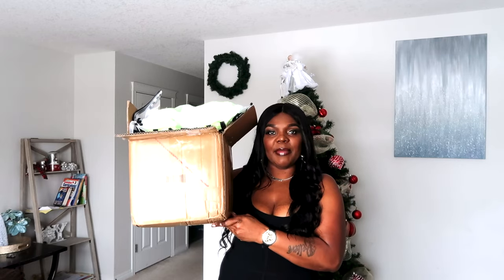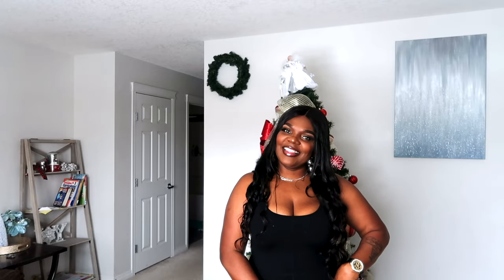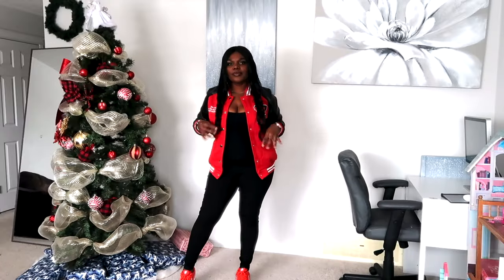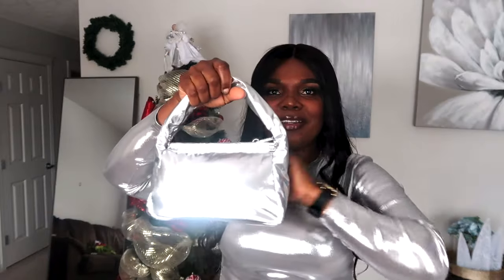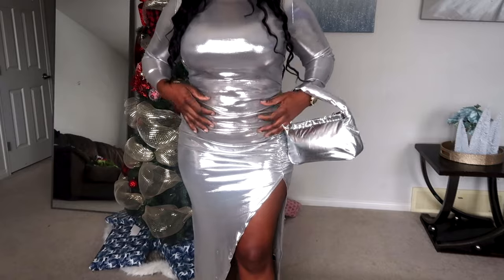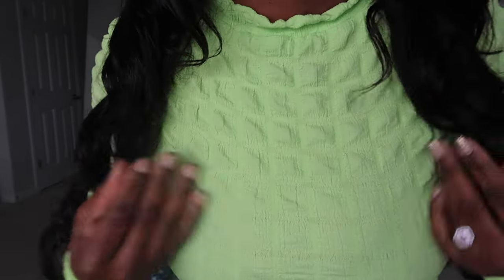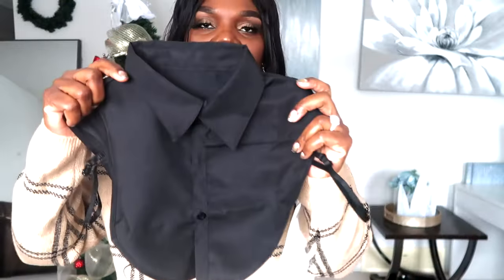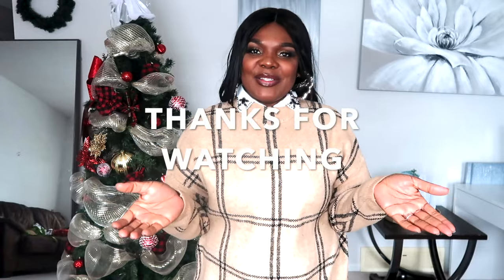SHEIN TRY ON HAUL-DECEMBER 2023